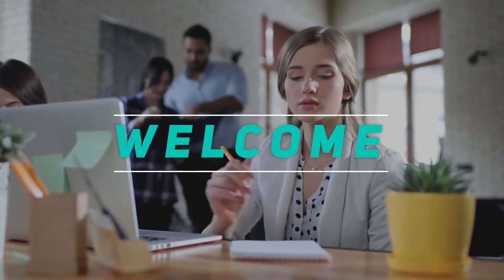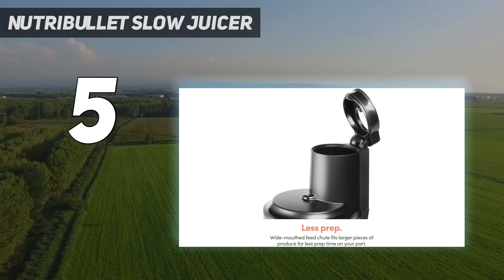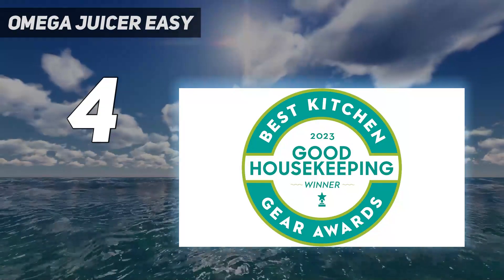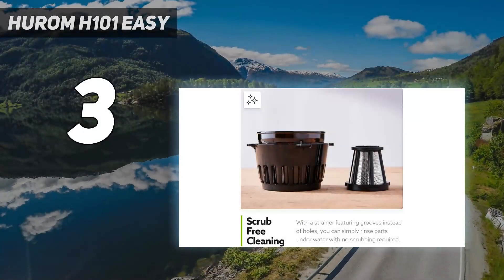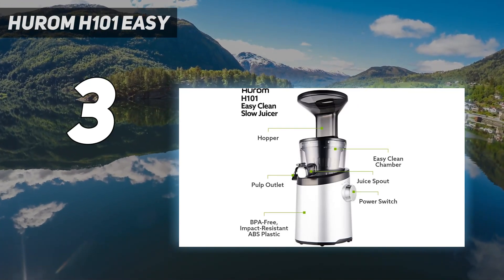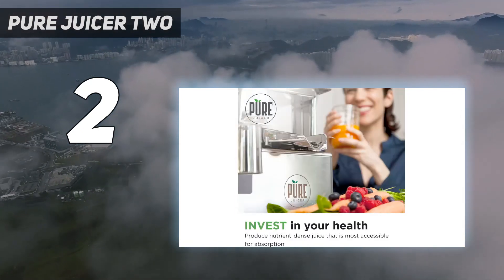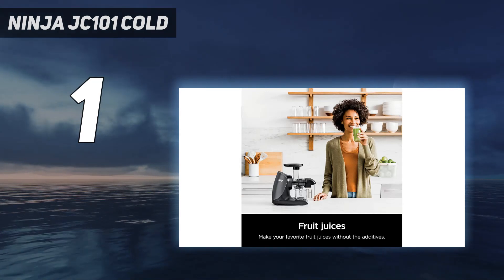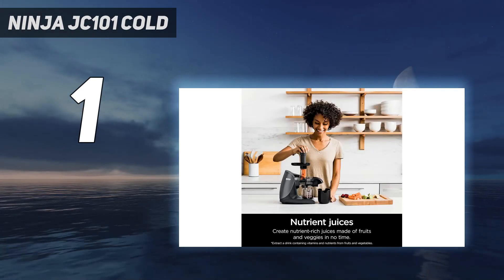Top 5 Best Masticating Juicer in 2024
Here is the Updated Prices of the Best Masticating Juicer  in 2023!

Things that we mentioned in this video:
1. Ninja JC101 Cold - B08QX886YX
2. PURE Juicer Two - B0741KW7GV
3. Hurom H101 Easy - B07NF9DWGG
4. Omega Juicer Easy - B0BWFTMGDM
5. nutribullet Slow Juicer - B0925FHL3D